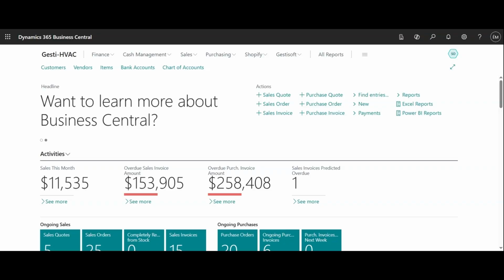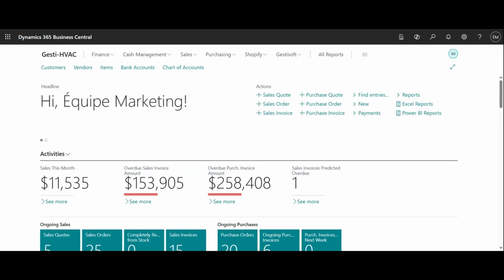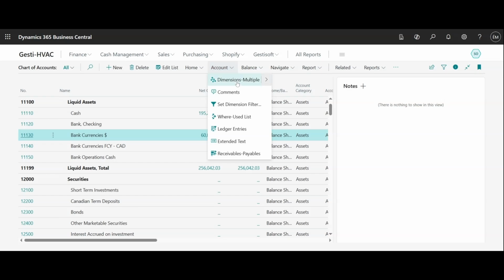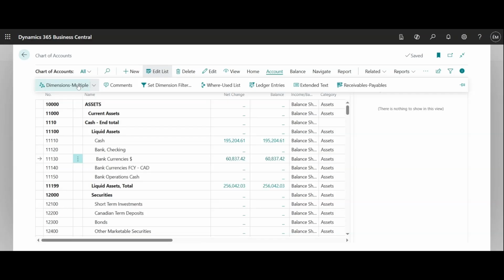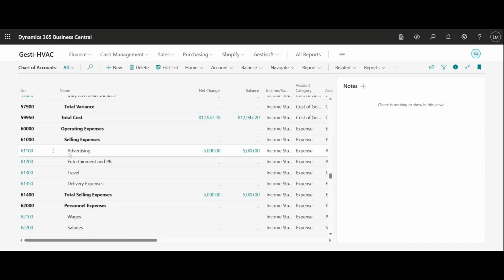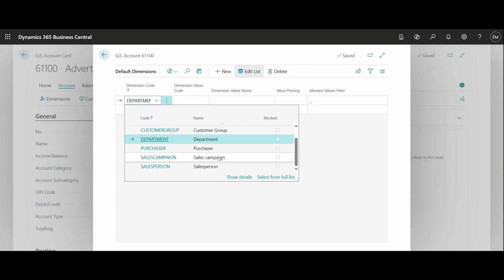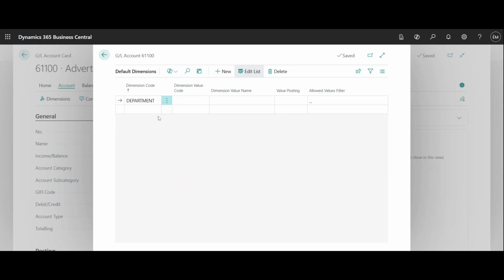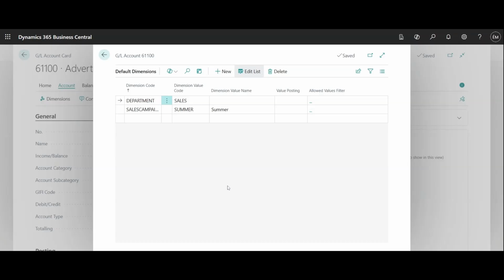How to assign dimensions to a G/L account in Business Central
In this quick Business Central tutorial, you will learn how to assign dimension codes to a single G/L account. Dimensions are essential for categorizing revenue and expenses, making your financial reporting clearer and easier to analyze.

In this video, you’ll learn:
Where to find Dimensions from the Chart of Accounts
How to assign a dimension from different list views
How to add dimension codes directly on the G/L Account Card
How to choose the right Dimension Value Code (ex: Department → Sales)
Why setting Value Posting = Code Mandatory improves data quality

📍 Need help setting up dimensions or building a reporting structure that fits your business? Our Business Central experts can guide you.